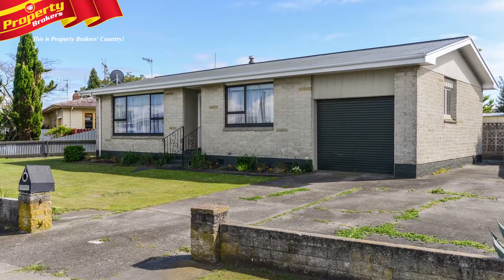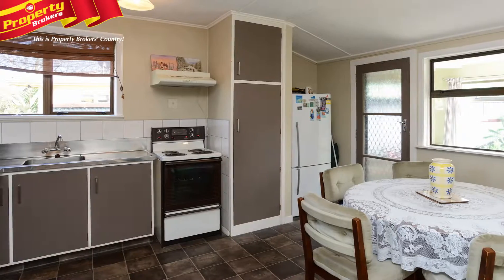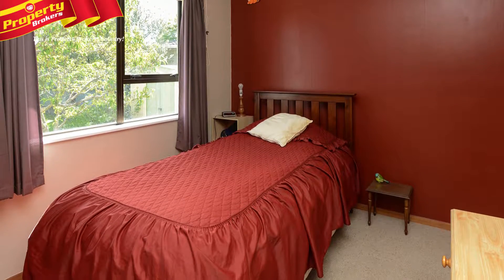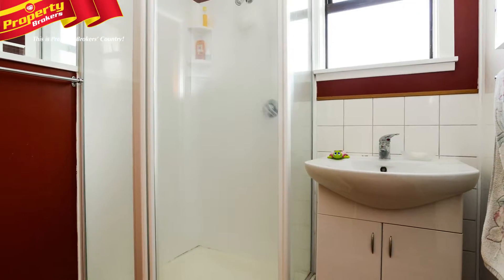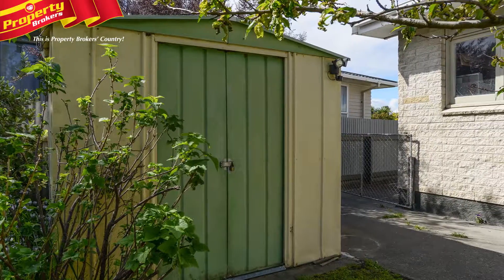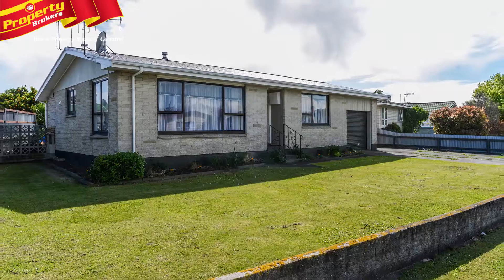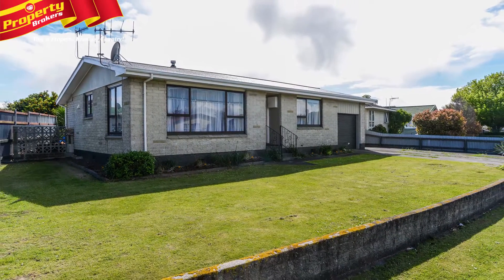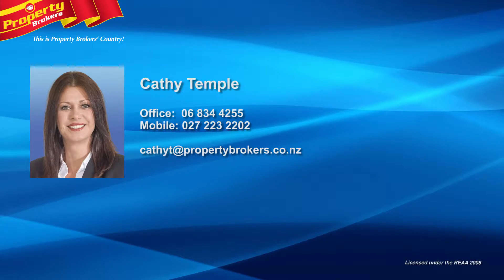3 Dockery Avenue, Onekawa, Napier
Get on the property ladder!
If you think you can't afford to buy in this market, this is your chance to add to your investment portfolio, or stop renting and start owning!
3 Dockery Avenue offers the bonus of having a low maintenance, brick exterior home!
Inside, this two bedroom house features open plan living, with a big dining area, as well as a cosy sunroom.
Kids will love the running around the roomy backyard, which ensures enough space for a trampoline, or para pool. Parking is sorted to thanks to garaging, with an automatic door.
This property is definitely worth your inspection, so add it to your viewing list and give Cathy a call today!
Cathy Temple at Property Brokers, Napier. Call Cathy anytime on 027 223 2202.